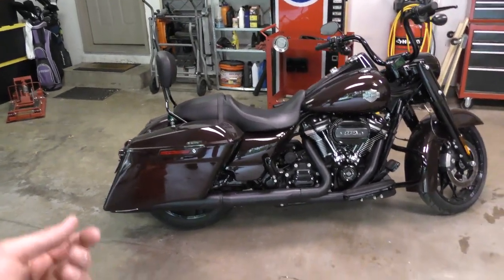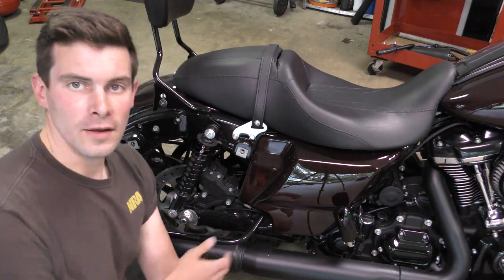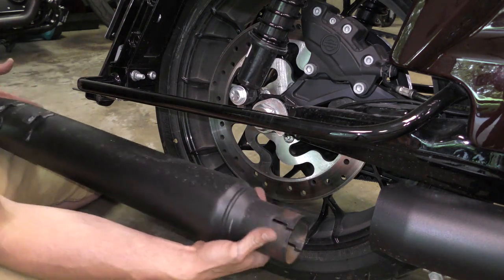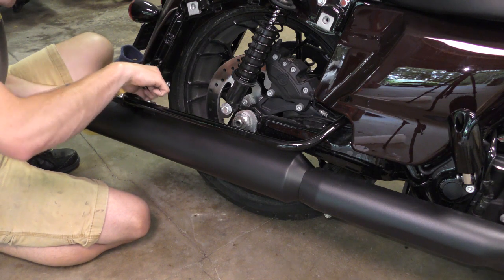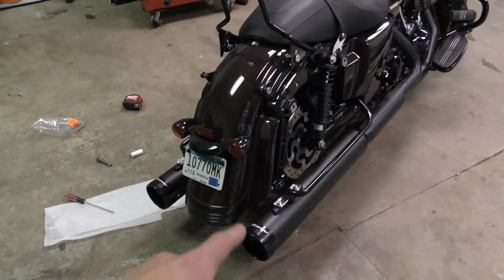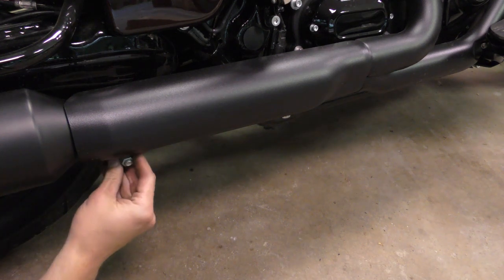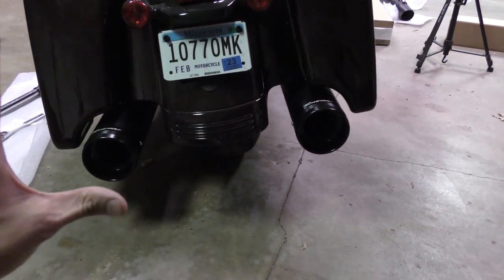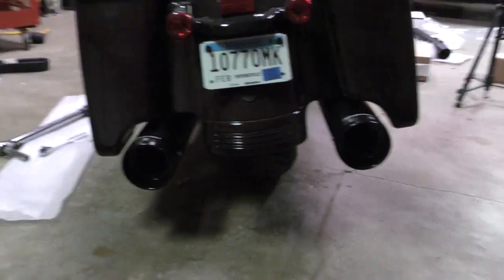Installing Rinehart slip-on exhaust on my '22 Road King Special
Installation of Rinehart DBX45 slip on exhaust on my '22 road king. Much needed! A very easy install that anyone can do, save money and do it yourself!